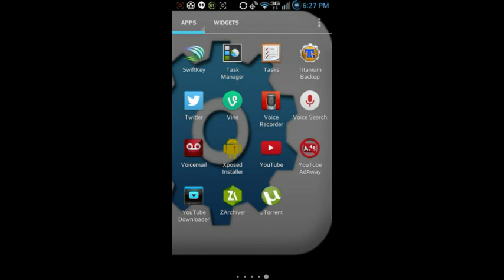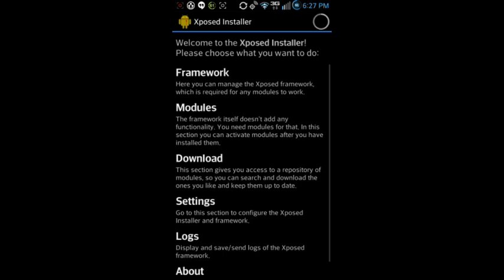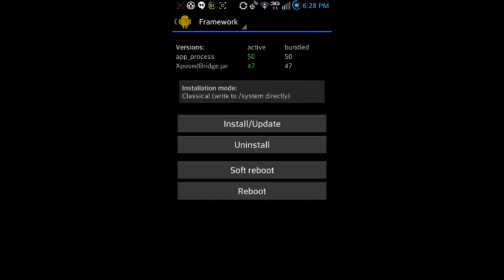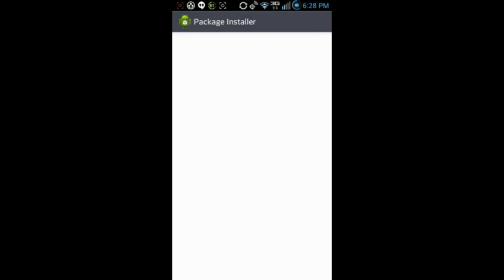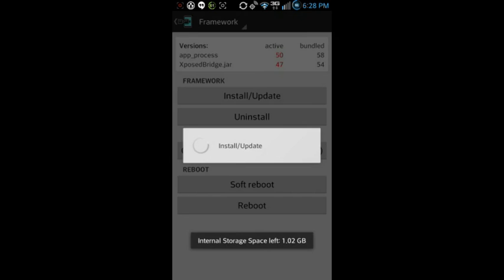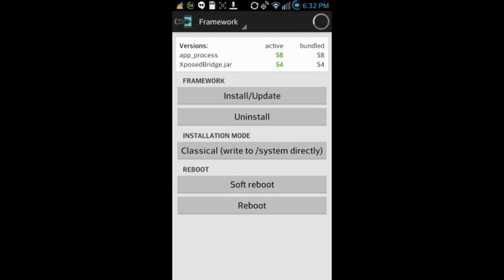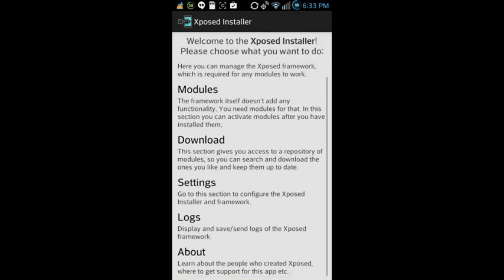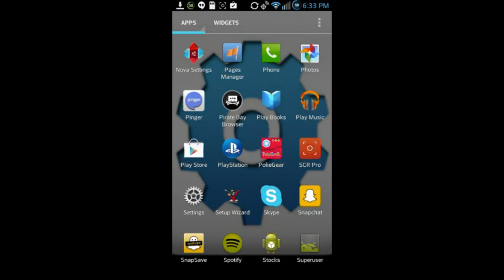Youtube Ad Block For Android!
you MUST root
Download LInks

NOTE: after downloading these files go to your app called "Downloads" click them and click package install